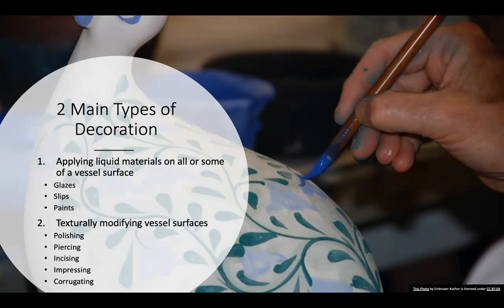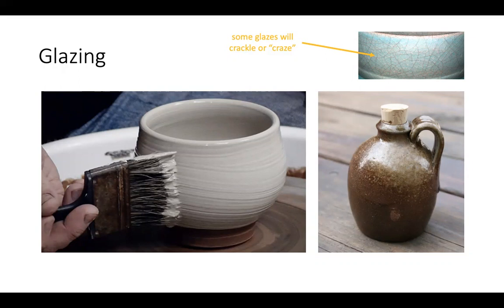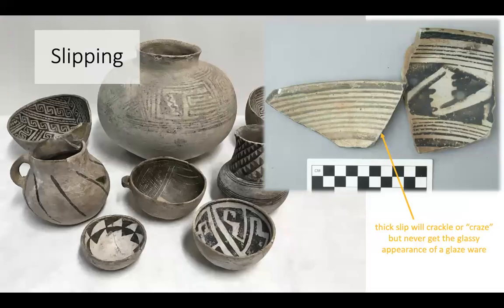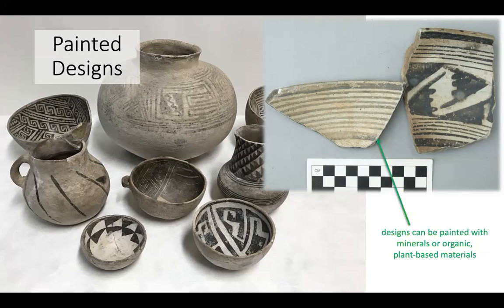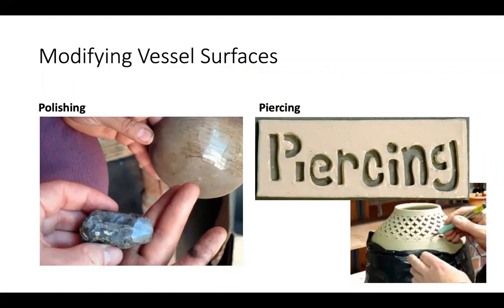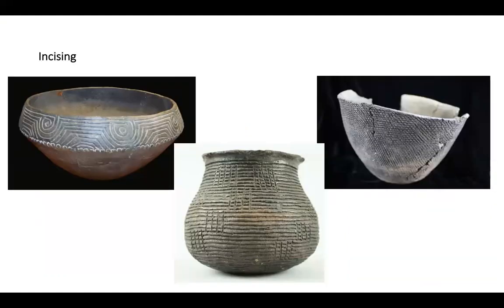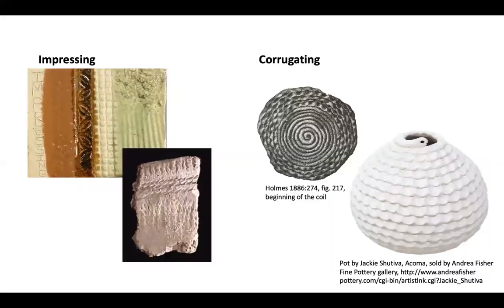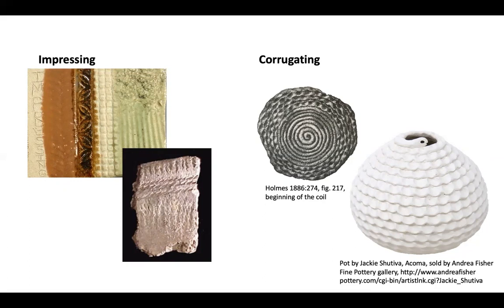Module 11: Ceramic Analysis INTRO pt 4 Decorative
This is the fourth of four videos for ANTH 1211L: Archaeological Method and Theory Lab Module 11 Ceramic Analysis. This lecture describes how ceramists might decorate pottery.